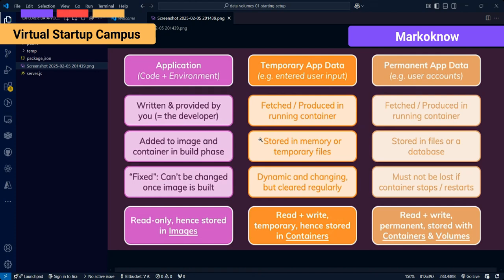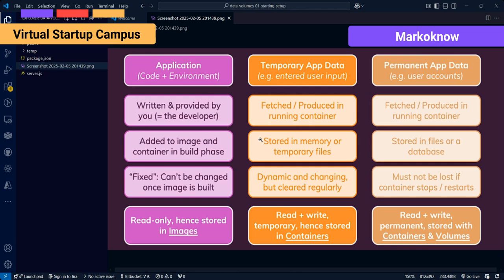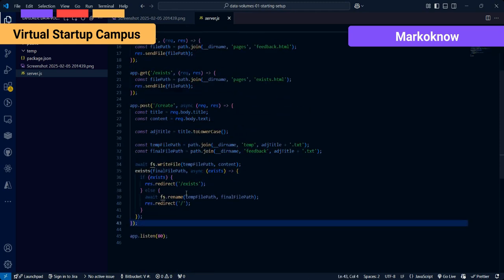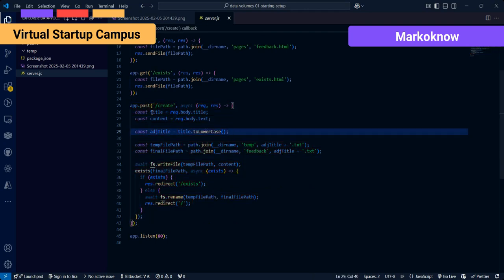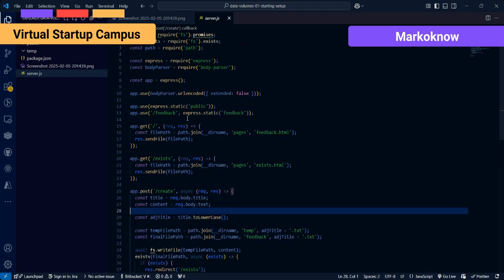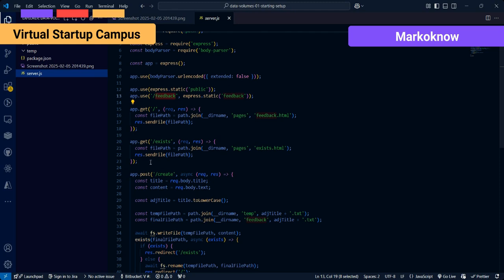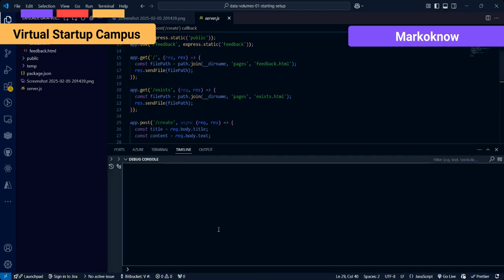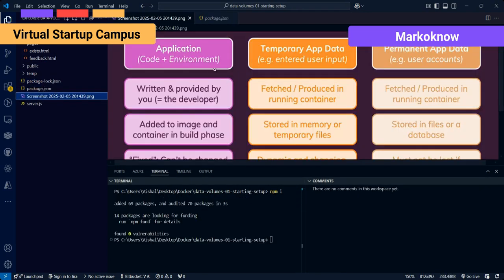Docker & Kubernetes - Part 11 : Analyze Real App for Volumes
Docker & Kubernetes : Analyze Real App for Volumes | Part 11 | Virtual Startup Campus | Markoknow